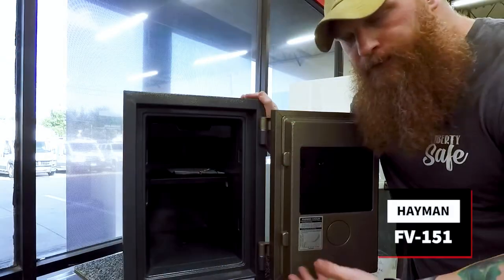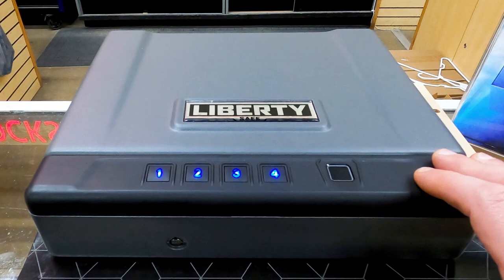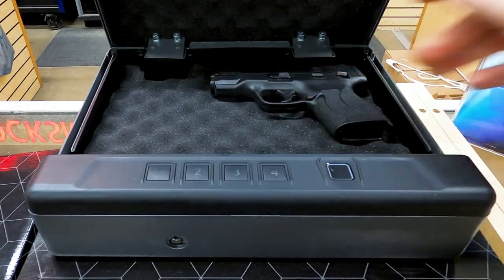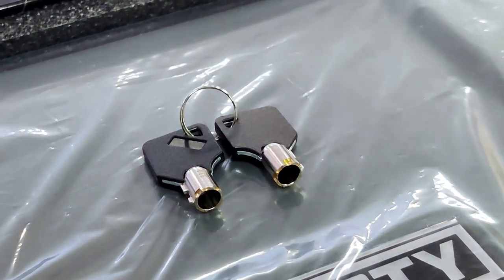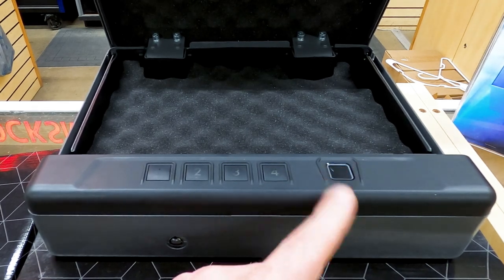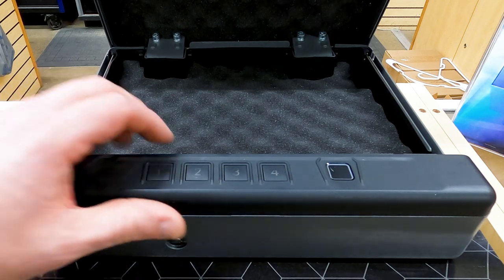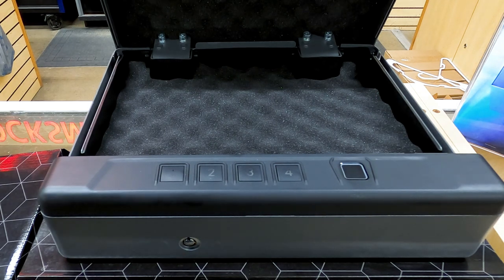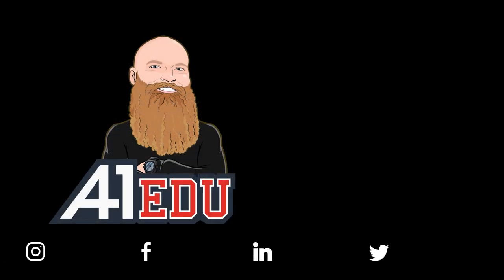The Ultimate Pistol Vault | Liberty HDV-150X Pistol Vault Review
Robert goes over the features and specs of one of Liberty Safe's newest pistol vaults. This biometric pistol vault is loaded with features for your side piece. Interior LED lighting, dual latching strike and so much more. Please let us know what you guys think or what other pistol vaults you like.

For location information, visit a-1locksmith.com To shop online, visit a-1locksmith.shop We are always happy to answer any questions in the comments.